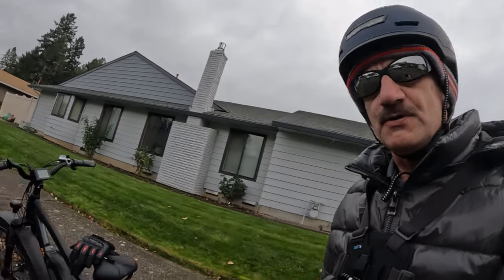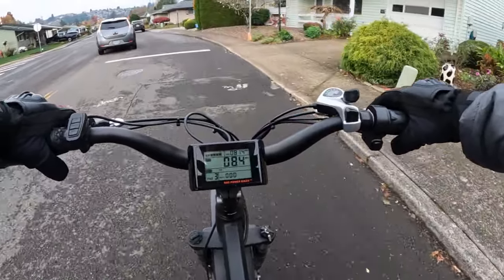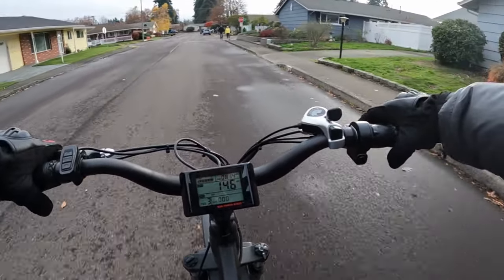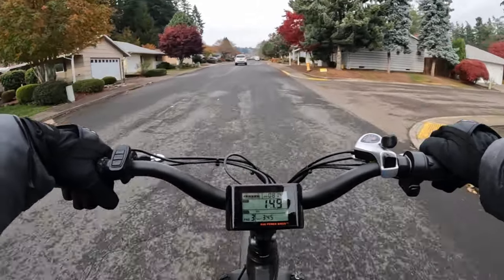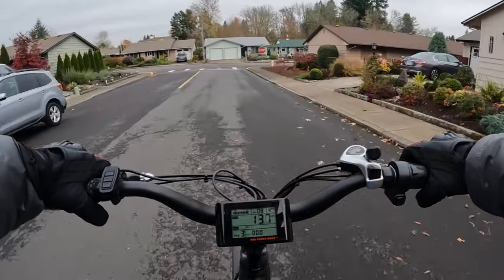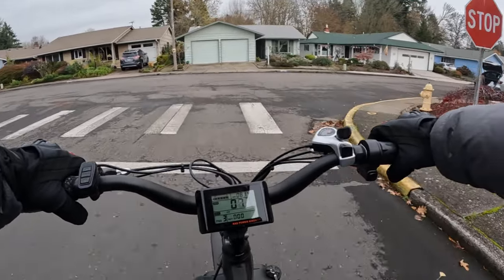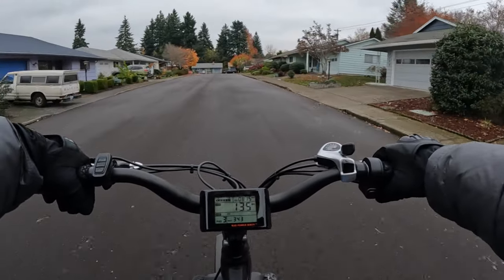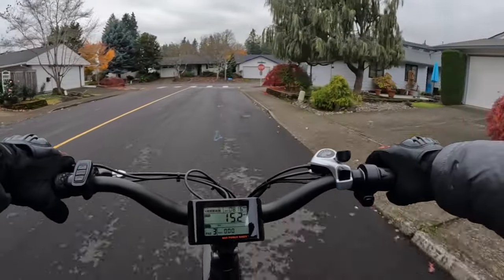Buying An Ebike... Without A Test Ride!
Talking About Buying Ebikes Without Giving Them A Test Ride First - Riding The Rad Rover 4